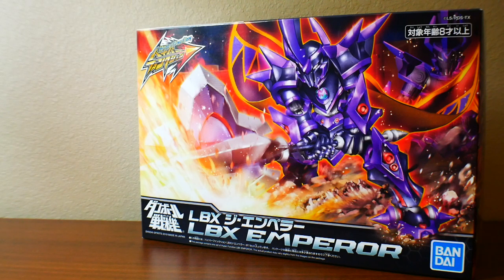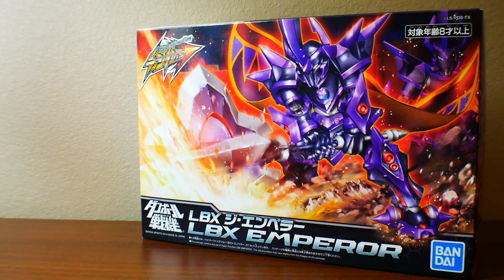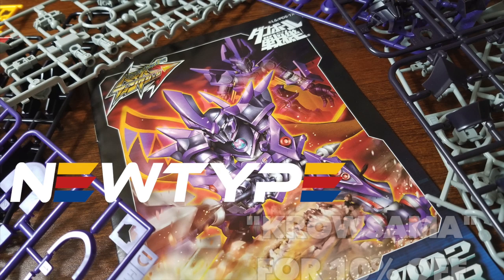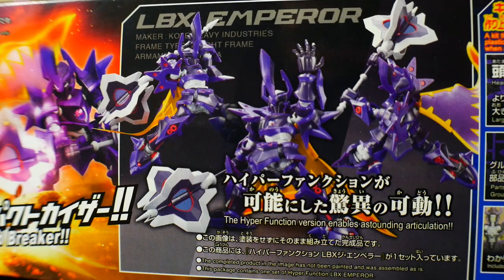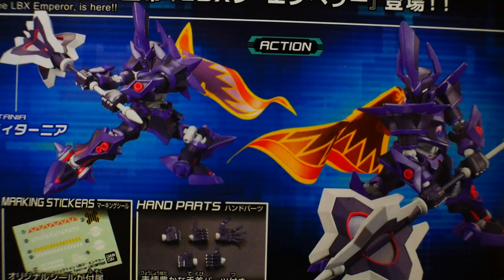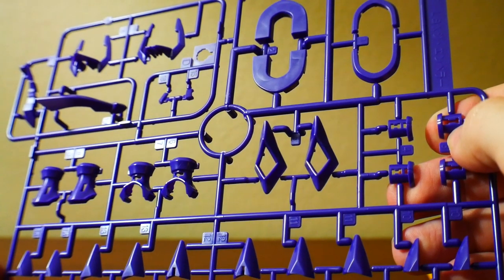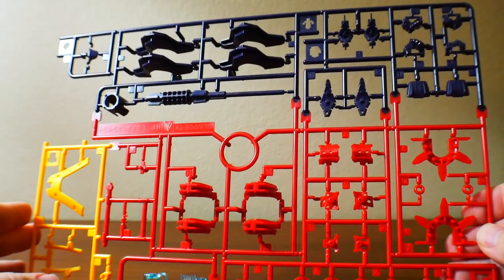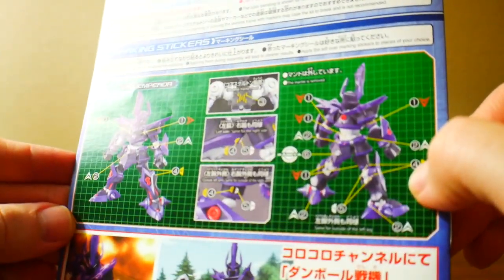Danball Senki LBX Hyper Function Emperor Unboxing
Zeta Kai
Shadowofthemoon87
alessandro pititto
NQG420
Red Blade
CRITICAL STRIKE
ForgedHorizons
Orb Weaver